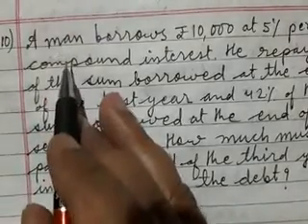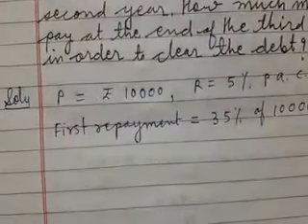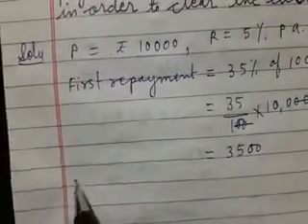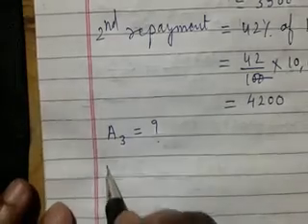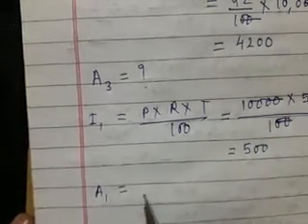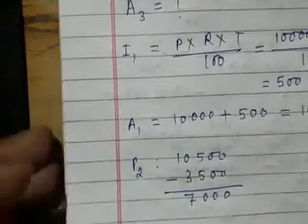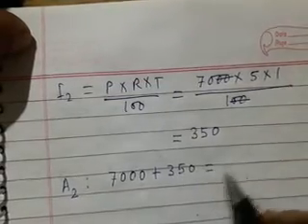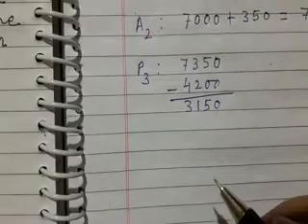Maths IX B & C Chapter 2 Video 4